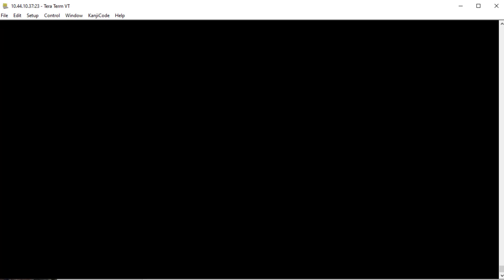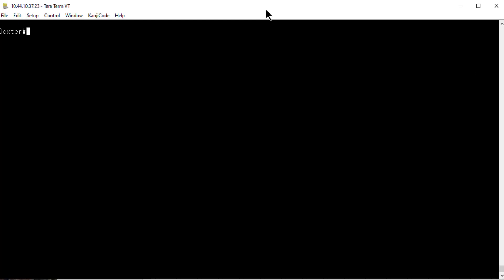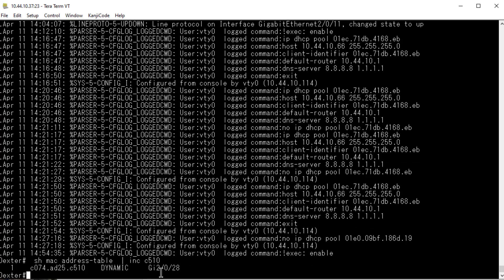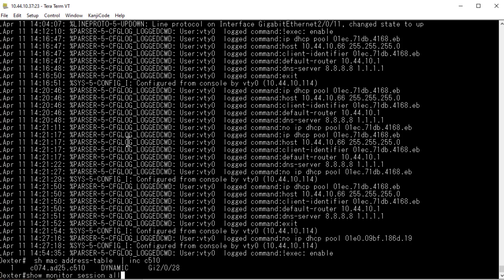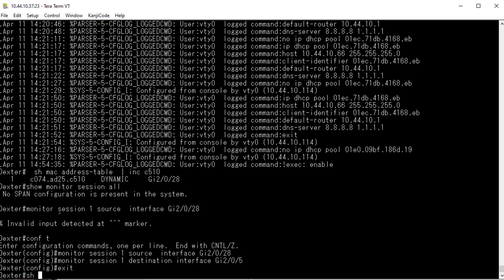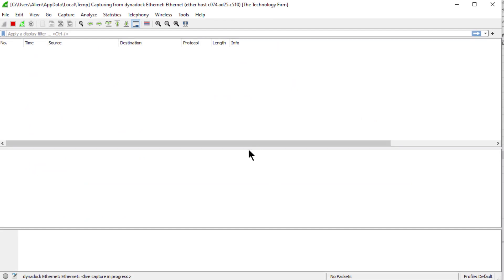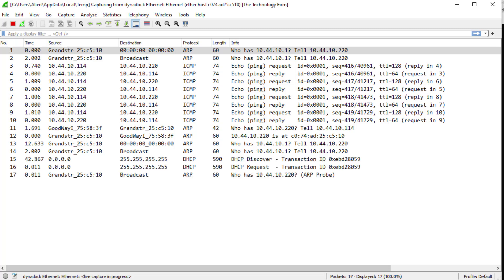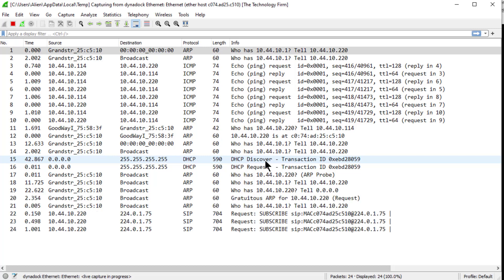Mirroring and Capturing Packets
Since there are more appliances and IOT devices on your network, I get a lot of questions asking me how would I capture packets from these devices.
I thought why not go back to the basics and review for those who are new, or need a refresher.

In this example I set up port mirroring on my switch that the ATA unmanaged switch is connected to and captured the ATA bootup process. I call this a boot up baseline which I encourage everyone to do at some point and save it with your notes.